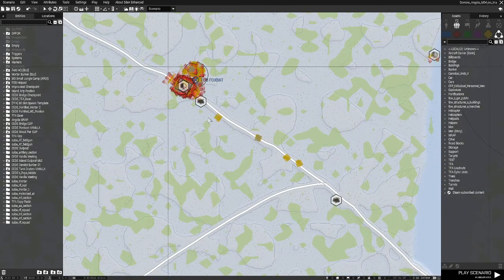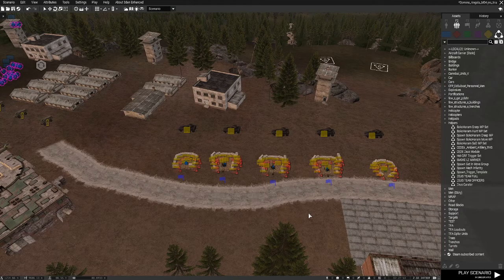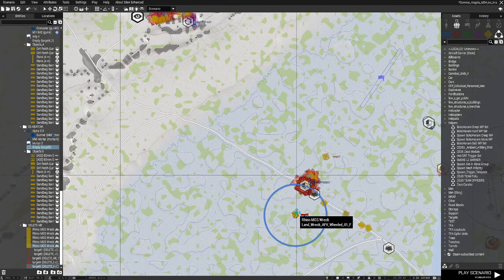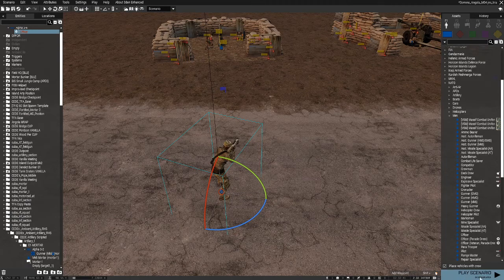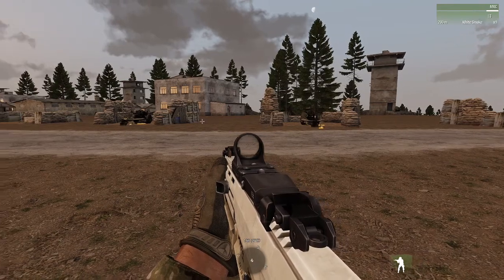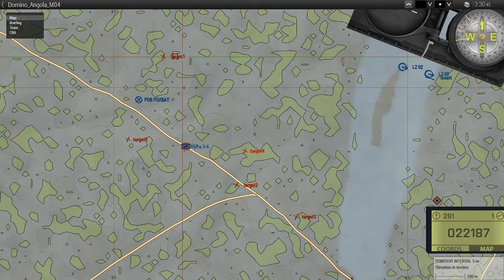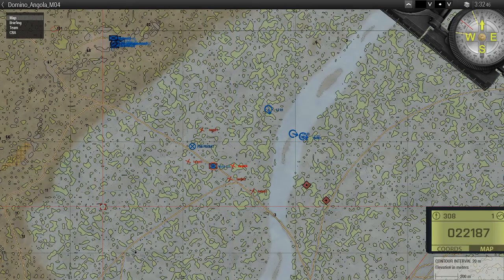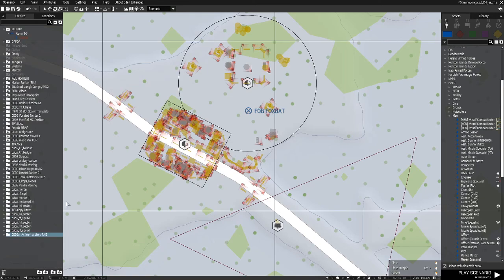ARMA 3 Ambient Artillery Tutorial (Part 2)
Demonstrating the set up and use of CEDEs Ambient Artillery composition for ARMA 3 from the Steam Workshop.